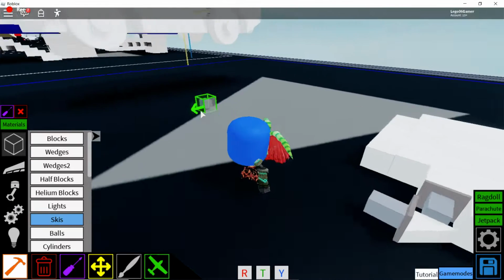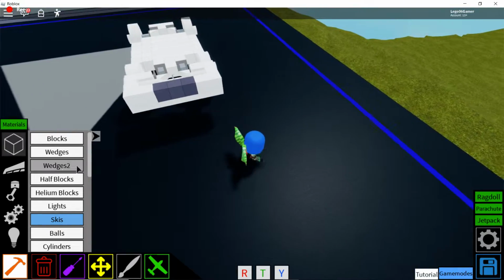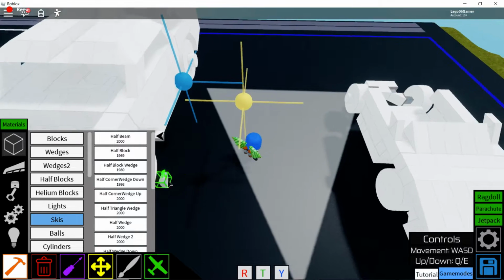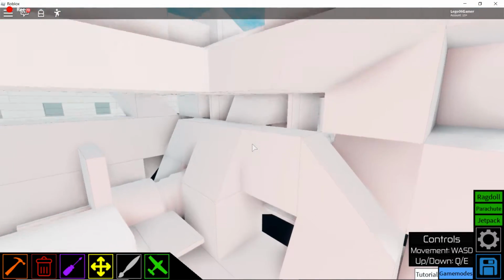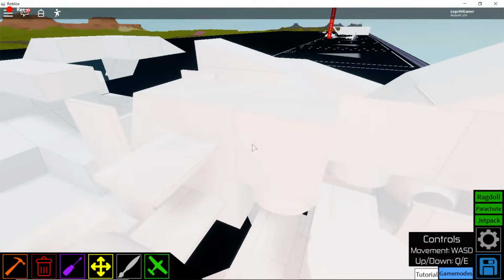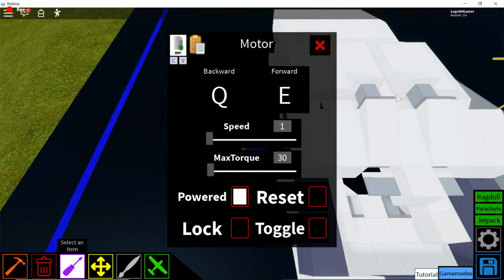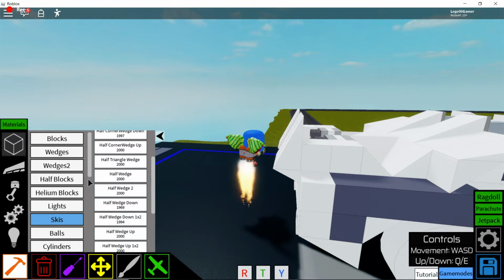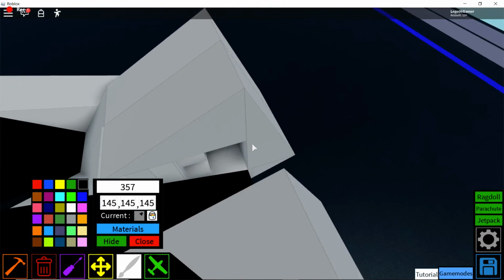BTTF DeLorean tutorial - Plane Crazy